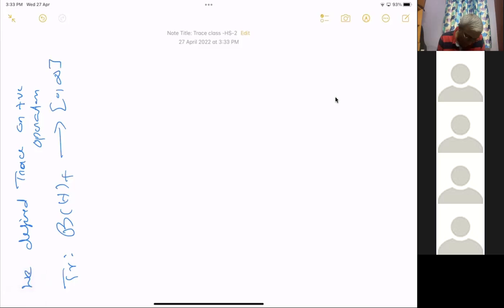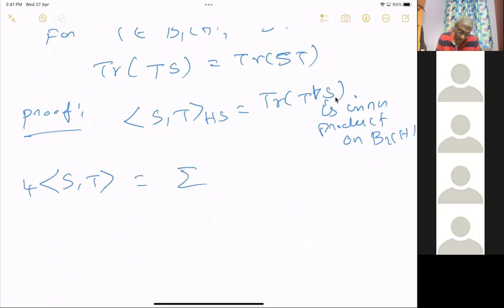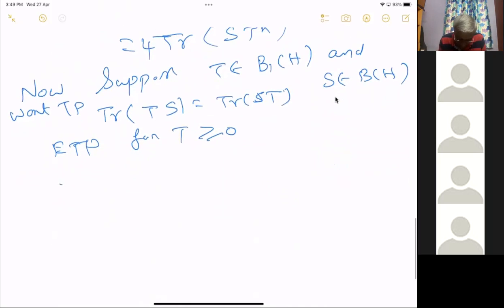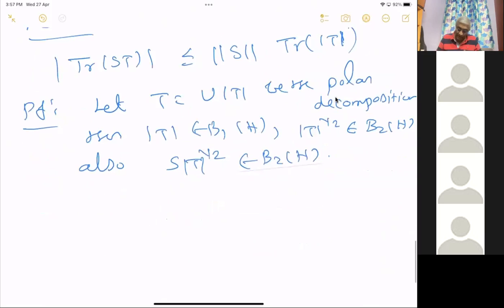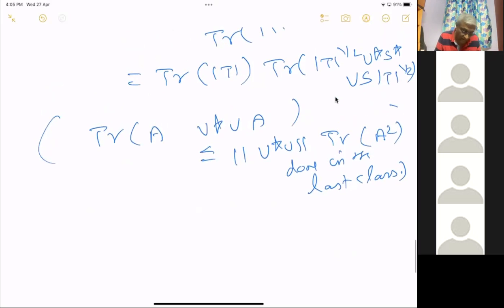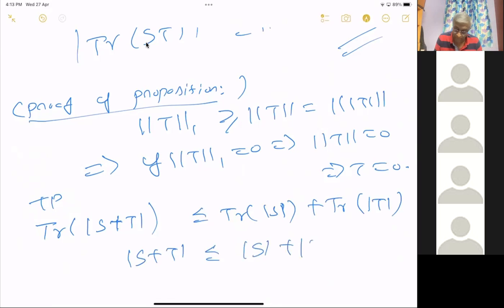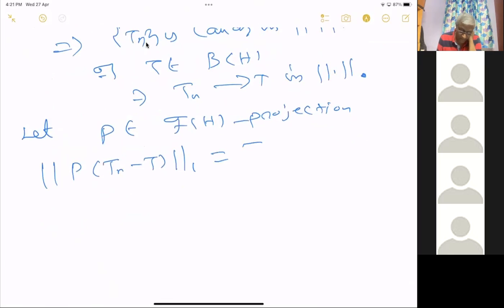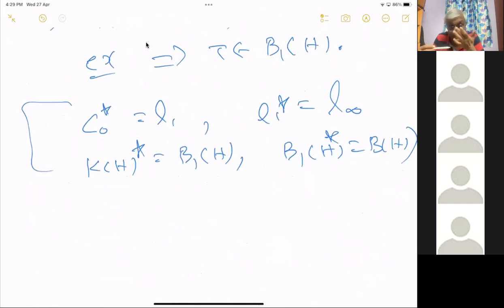Trace class-HS operators -2